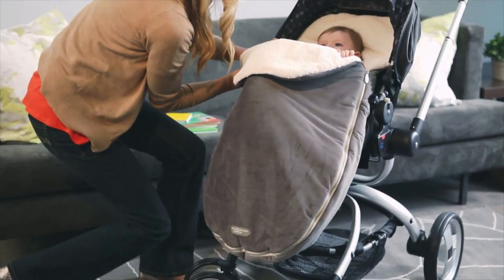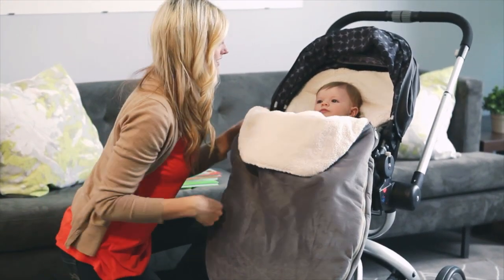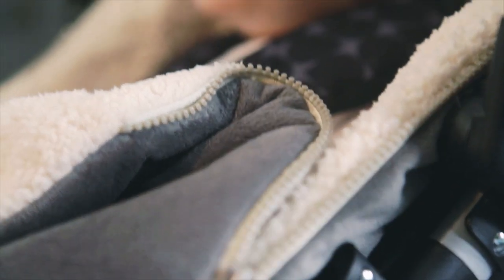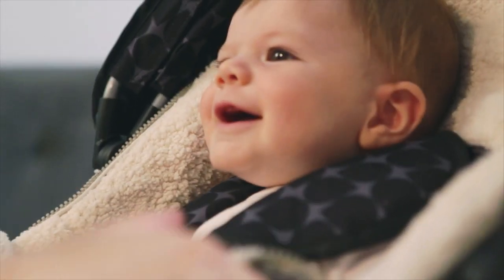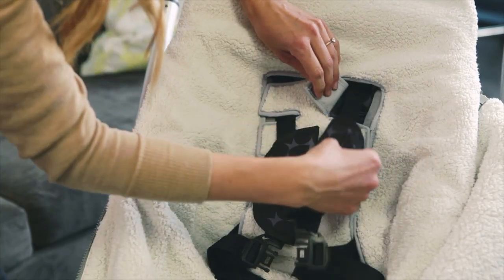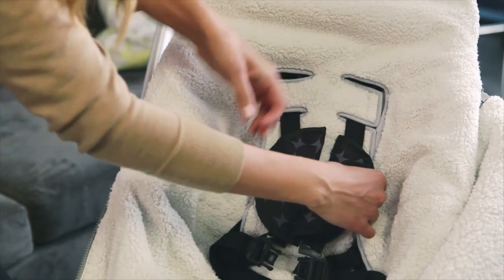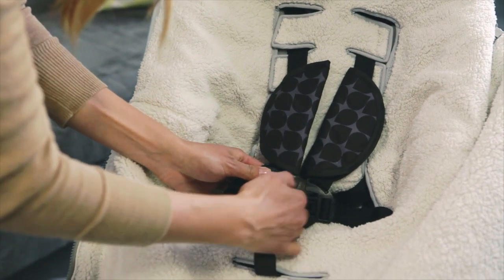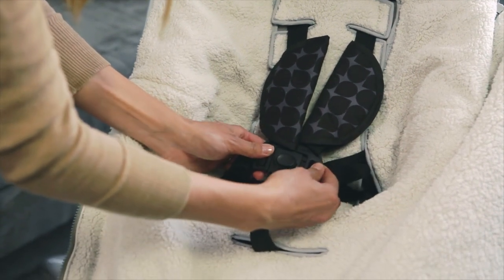JJ Cole Original Bundleme - The Original bunting bag for strollers and carseats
The JJ Cole Original Bundleme is just that - Original.  It pioneered the bunting bag concept and has been the leader for nearly 15 years.  Our soft inner fleece keeps baby warm and the thermaplush exterior keeps out the cold.  It fits any 3 or 5 point harness and is great for car seats or strolllers.